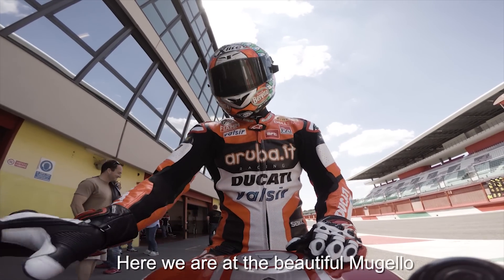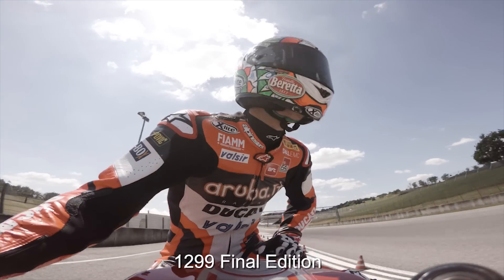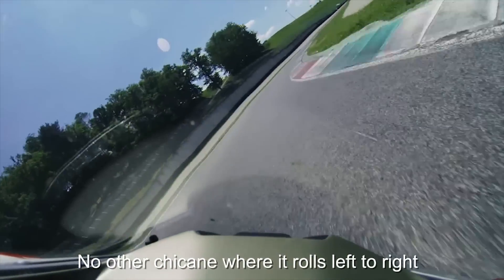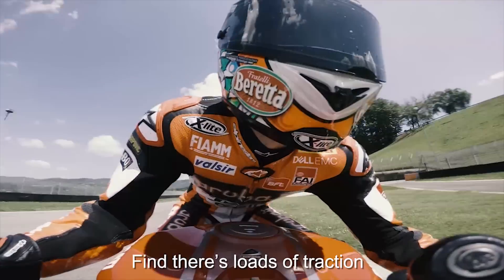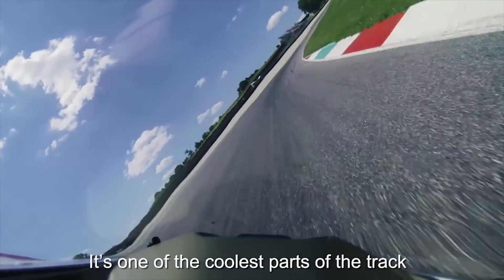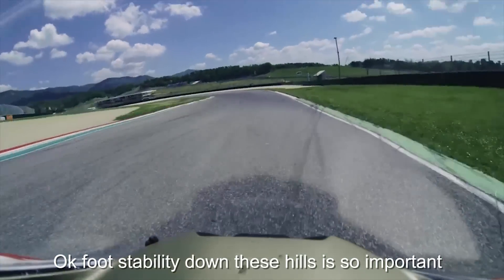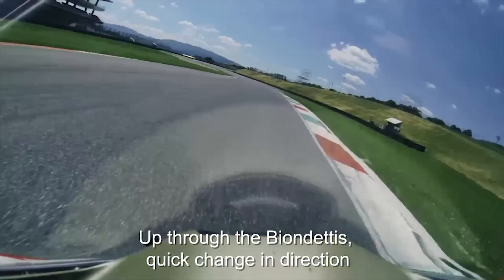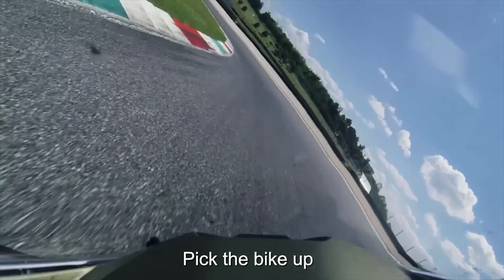1299 Panigale R Final Edition - Onboard lap with Chaz Davies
Mix together Chaz Davies, the 1299 Panigale R Final Edition and the Mugello Racetrack and you’ll have a breathtaking on board video, commented live by the Ducati Rider.
More info on the 1299 Panigale R Final edition on: panigale.ducati.com